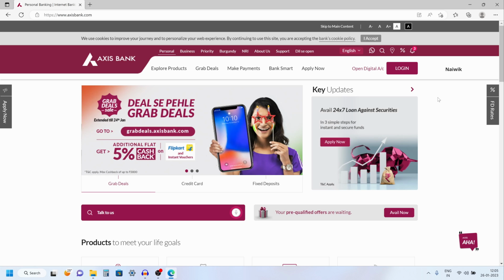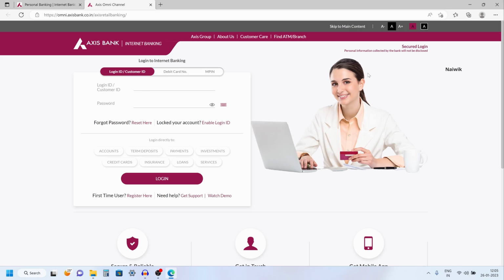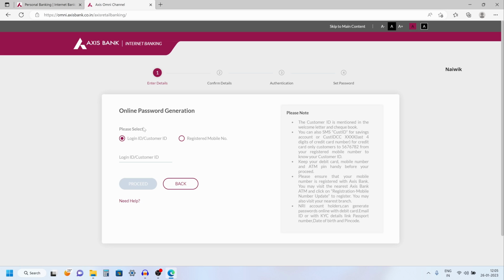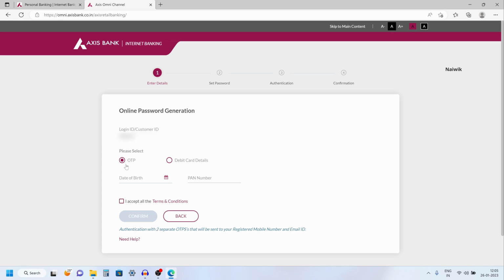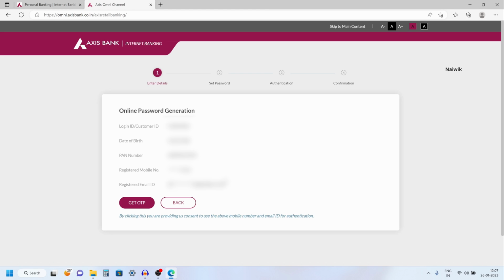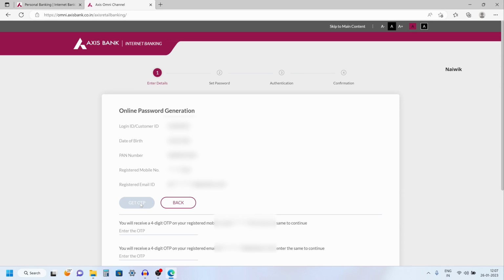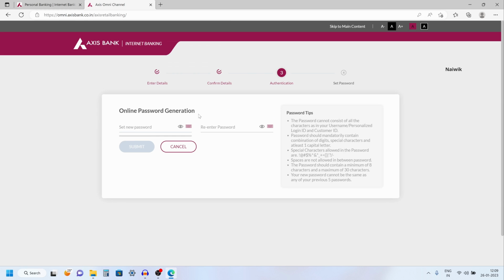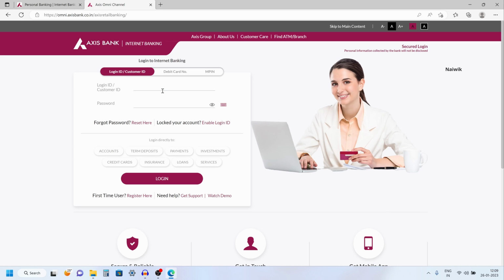How to Reset Axis Bank Login Password using Net Banking